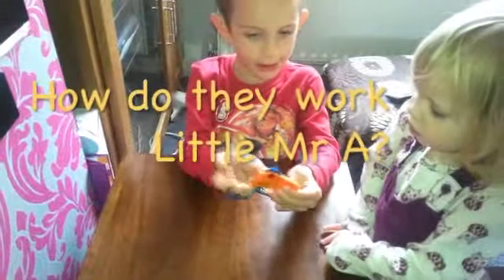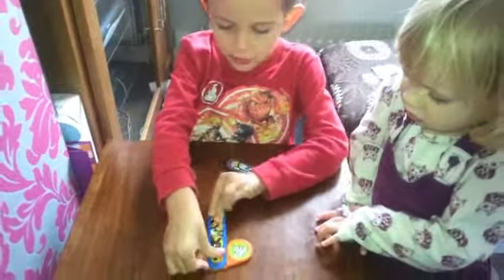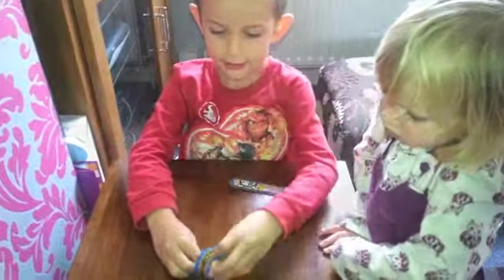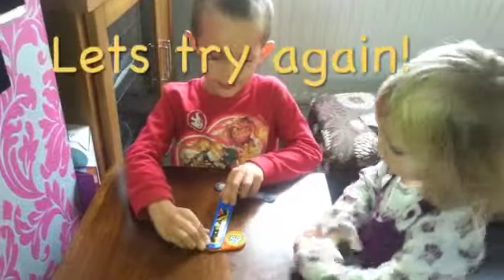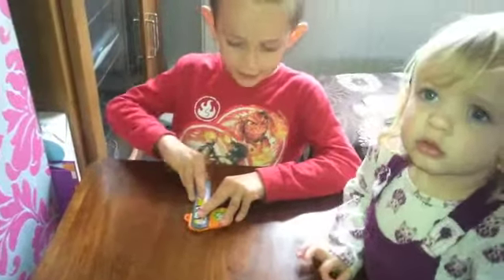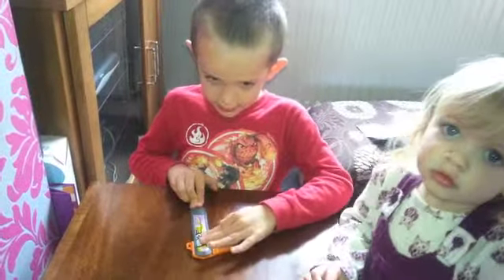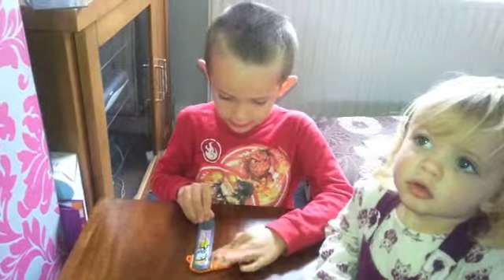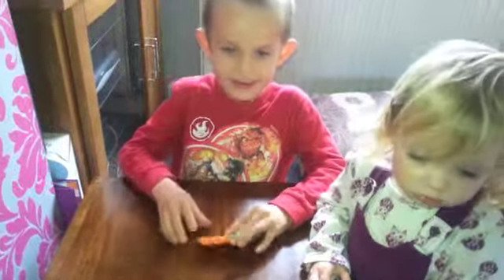Zip Stix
Little Mr A gets to grips with Zip Stix and shows you how to use them